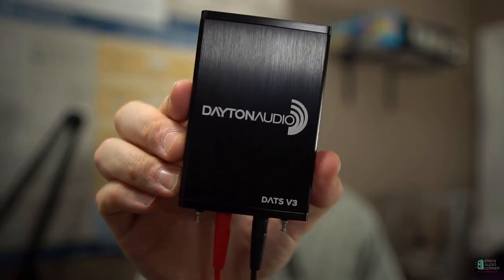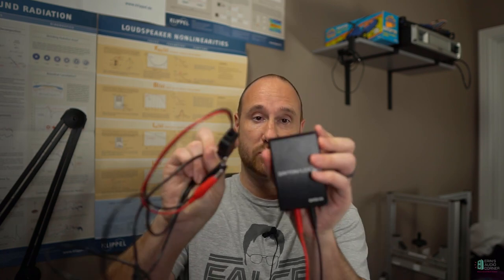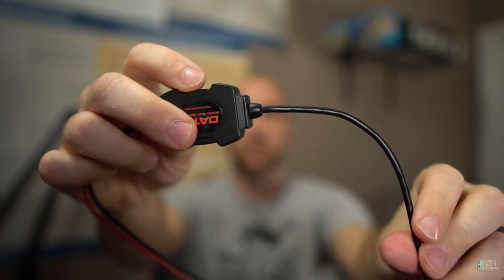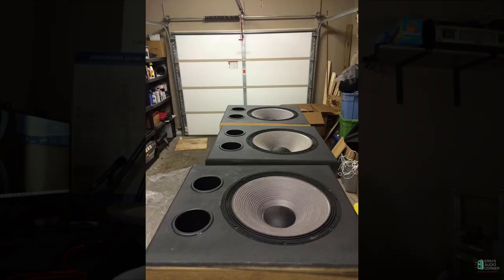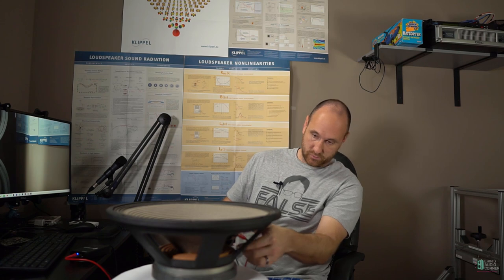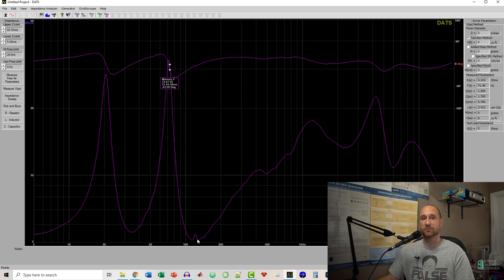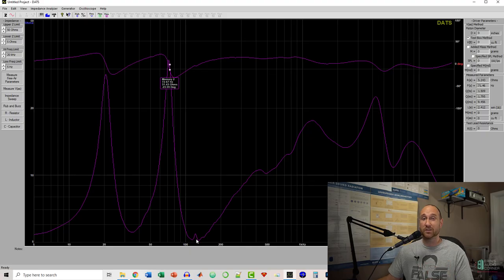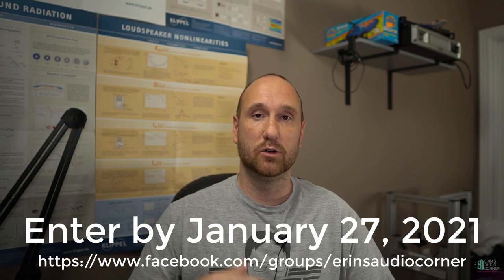Dayton DATS v3 | An Absolute Must Have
The Dayton DATS v3 is the latest update to the versatile and extremely essential speaker impedance measurement tool (among other things) from Dayton.  The DATS can be used to measure T/S parameters of transducers, determine port tuning of an enclosure, find resonance in a loudspeaker and a number of other tasks.  This is truly a "must have" for any speaker geek, hobbyist or professional.

If you would like to purchase one while helping me fund my channel and tools I use for measuring loudspeakers please consider doing so by using one of the affiliate links below:
Amazon on Amazon (commissions earned)